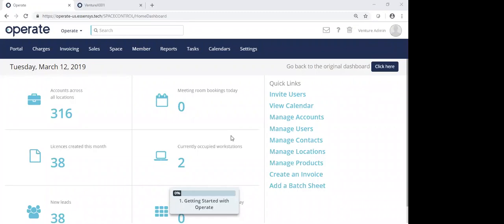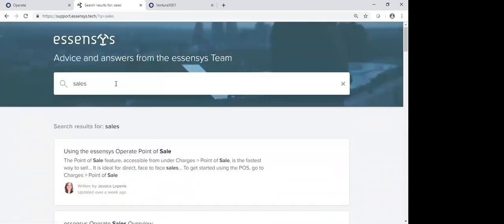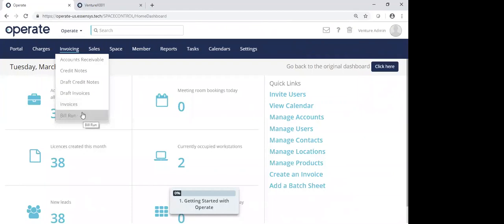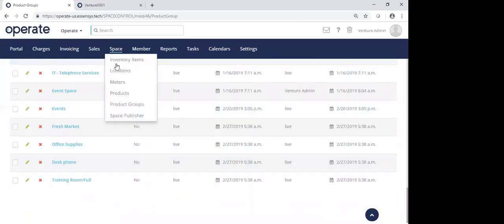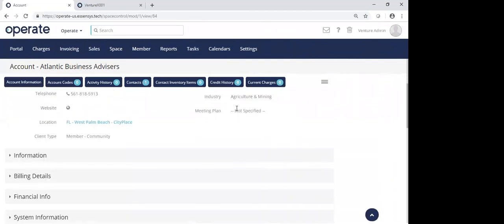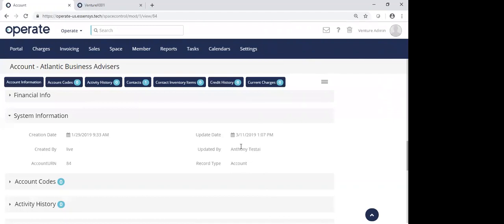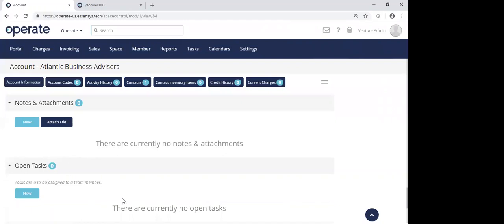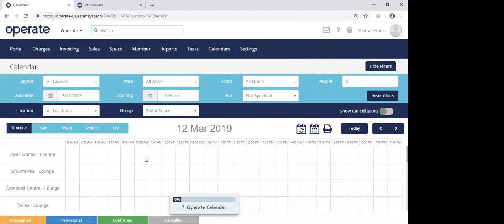User Setup and System Overview (45 mins)